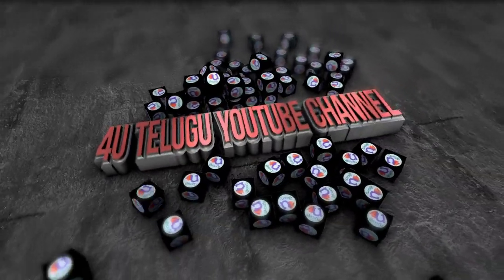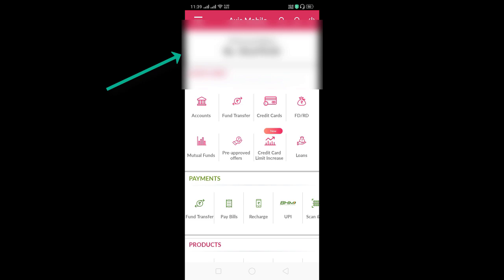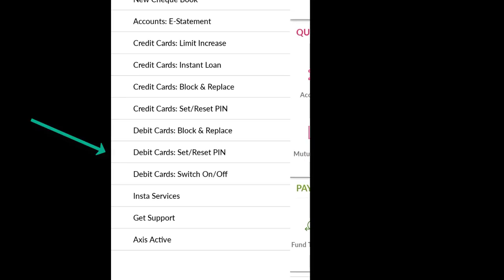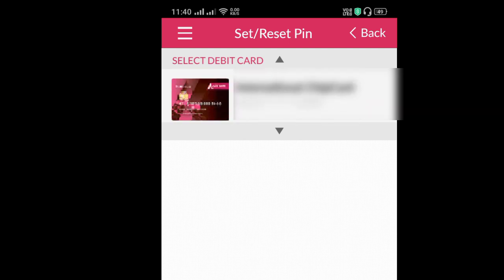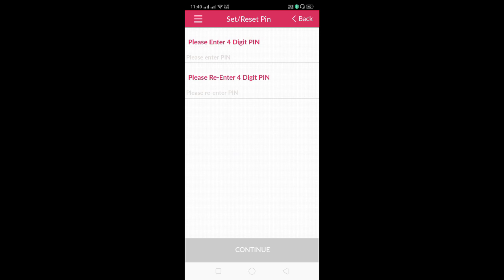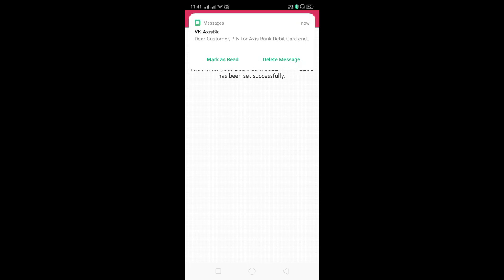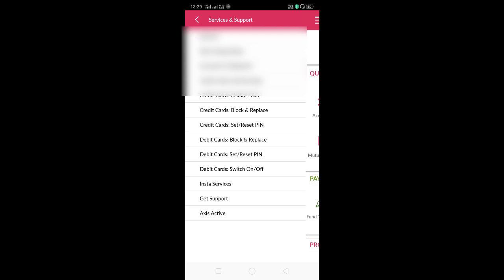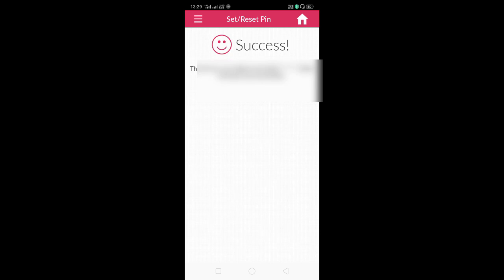How to change axis bank atm pin in telugu